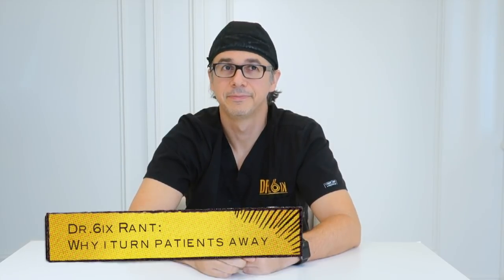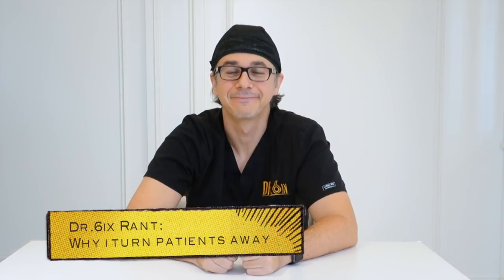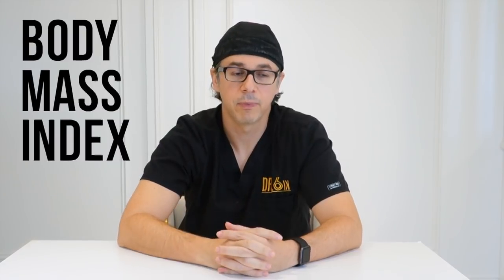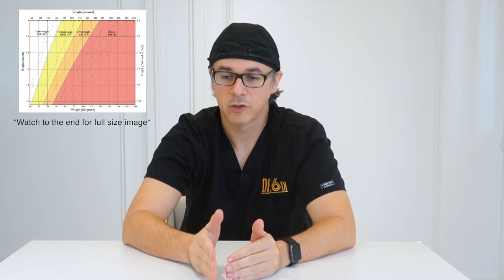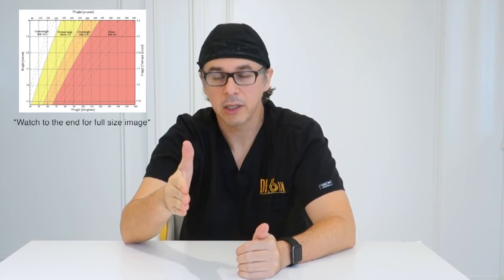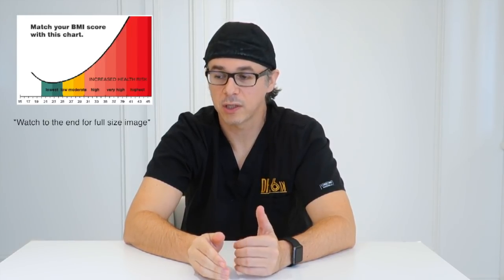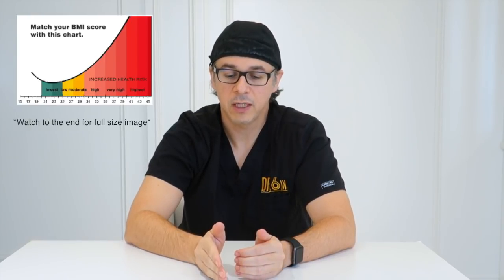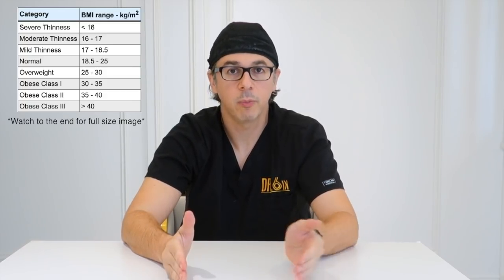SIXSURGERY | Why I Turn Some Patients Away, BMI Restrictions, Surgical Risks & More!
Dr. 6ix gives you some REAL TALK about why some patients are not good candidates for surgery. We would love to take in every patient that walks through our doors, but there are protocols that we keep in place for your safety. This video goes over all of the reasons why a patient may be turned away, information about BMI and restrictions, and what to do if you are not a candidate at this time.

If you wish to calculate your BMI at home, here is a free website that makes it very simple:

100 Front Street West, Level B and D